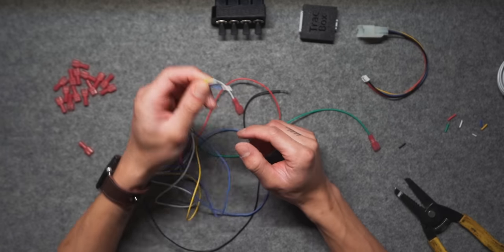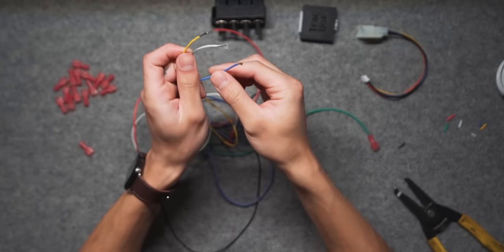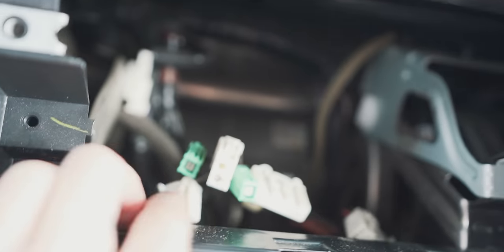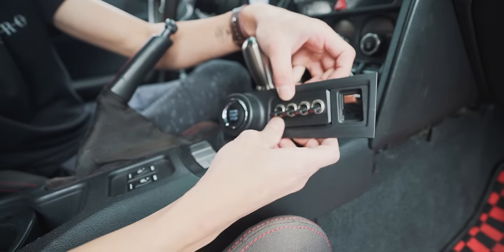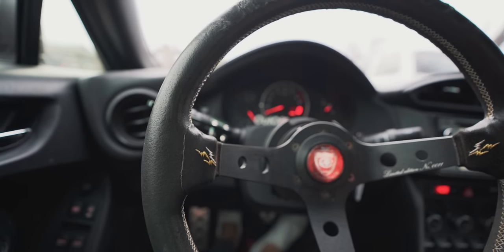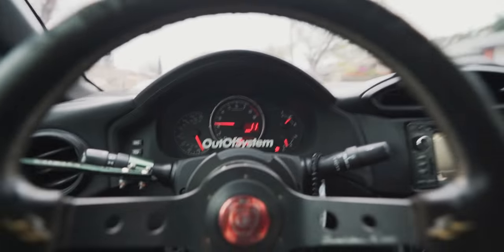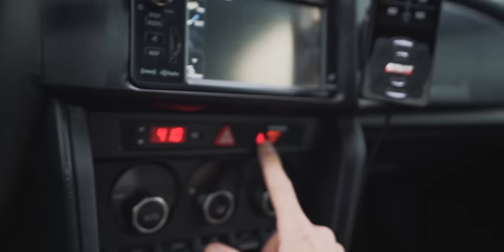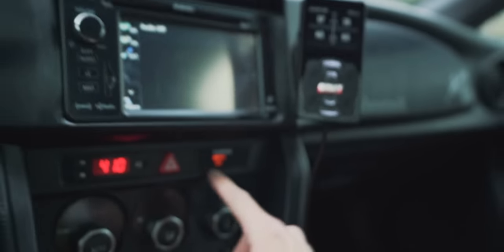Every FRS/BRZ owner NEEDS this mod!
My Desk Setup:
► Linnmon/Alex Table
► 34" Alienware Ultrawide Monitor
► LOFTer Monitor Light
► VIVO Desk Mount
► Anne Pro 2 Keyboard
► Artisan Keycap
► Wood Wrist Rest
► Apple Magic Mouse 2
► AudioEngine A2+ Speakers
► Apple Macbook Pro
► Wood Laptop Dock
► Ikea Wall Shelf
► AUKEY Table Lamp
► GOVEE LED Strips
► Lightning Bolt Light
► Wooden Digital Clock
► Speaker Stands

My Camera Gear:
► Camera Bag
► Sony A7iii
► Sony 16-35mm GM
► Sony 24-70mm GM
► Rokinon 35mm
► Sigma 50mm ART
► Sony 90mm Macro
► Rode VideMic Pro+